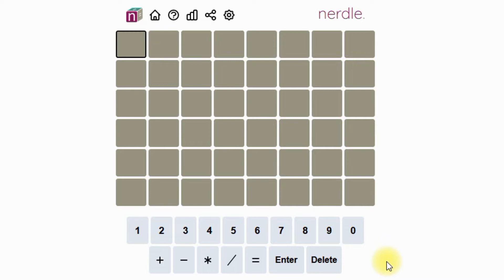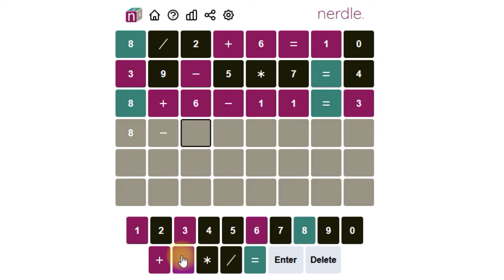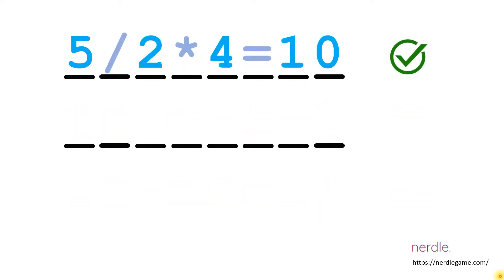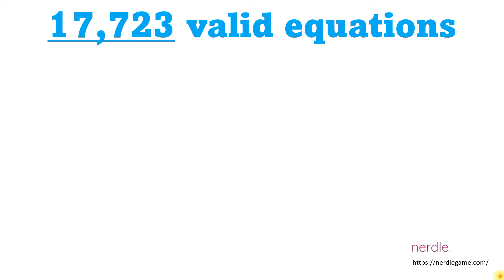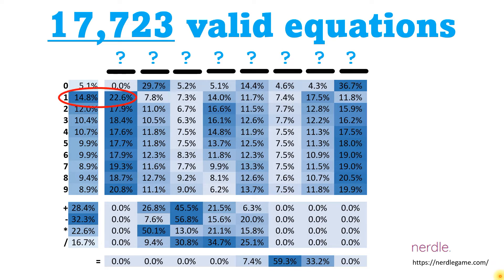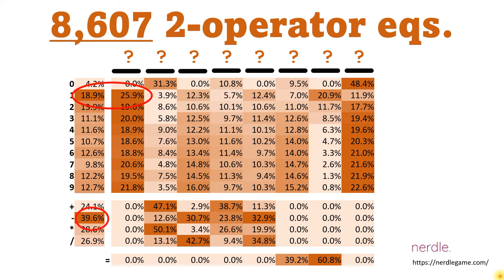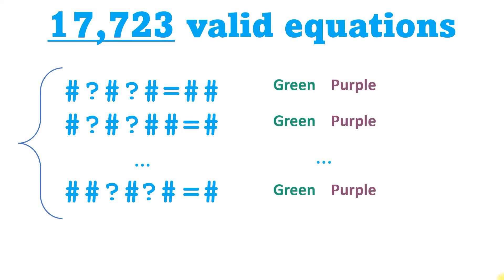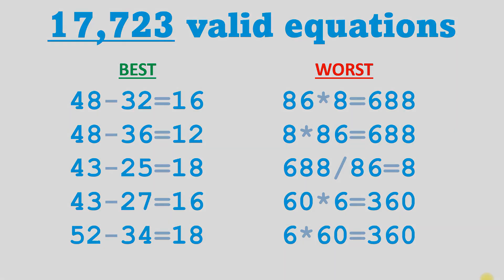The best Nerdle opener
A short break from DIY projects to do some fun Nerdle math.  I ran some calculations to try to find the best starting Nerdle guess.